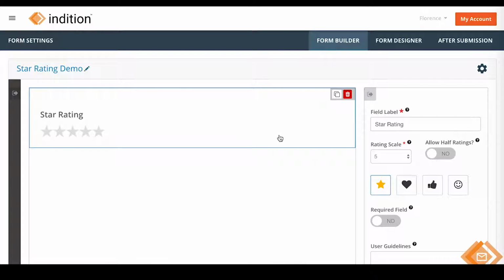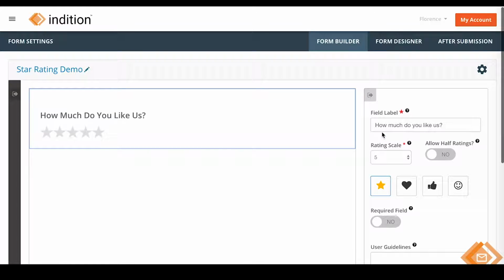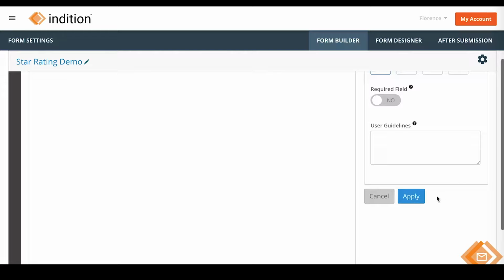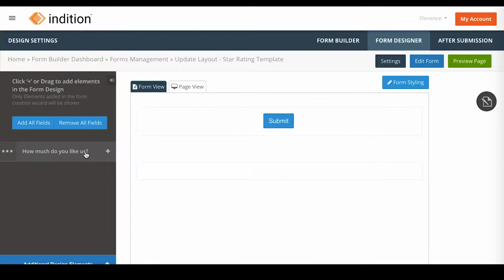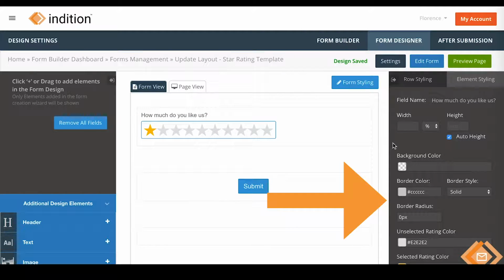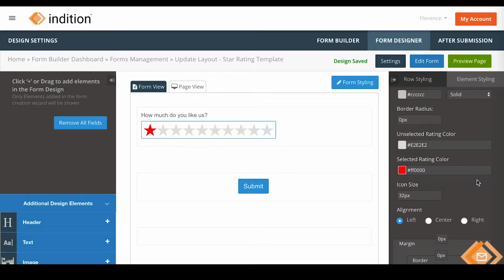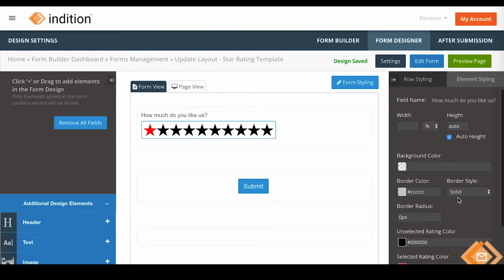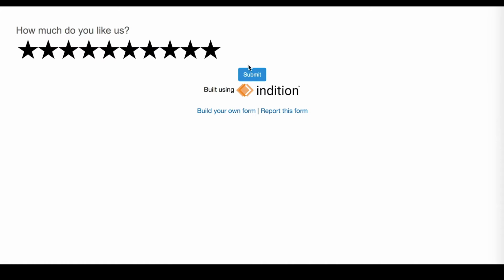How to add a Star Rating feature in your form in Indition Forms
In this video tutorial we show you how to add a star rating feature in Indition Forms, Contests & Surveys.

The ratings element is a form field that allows you to collect 1 - 10 ratings using a star, heart, thumbs up, or smiley face icon.